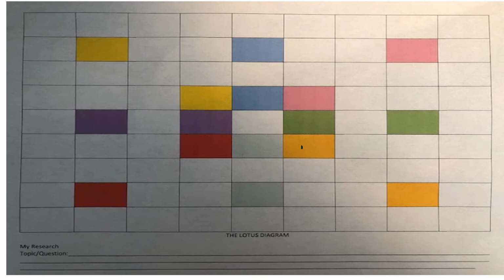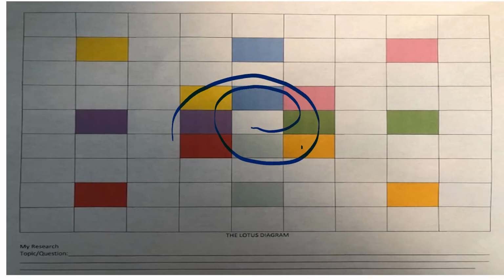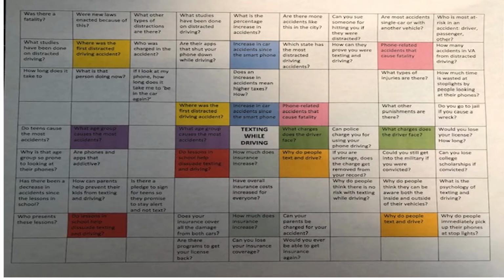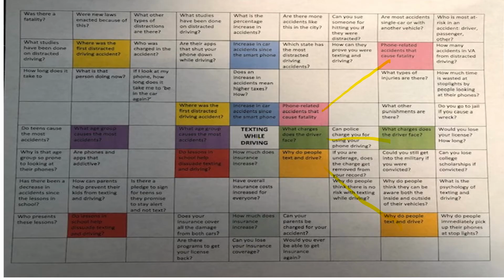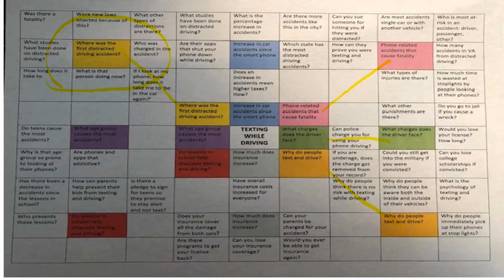The Lotus Diagram How to Use It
Using graphic organizers can be a big help in keeping all of your information tidy.  The lotus diagram is especially useful because, like the lotus flower, it has a center theme or topic that spirals out with ideas, like the petals on the flower.